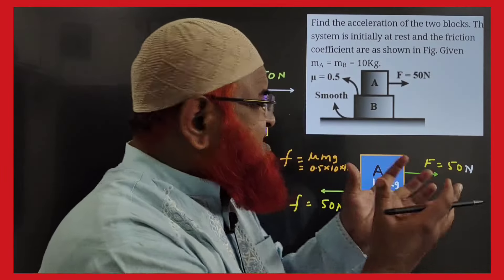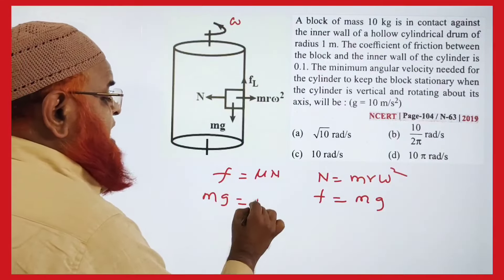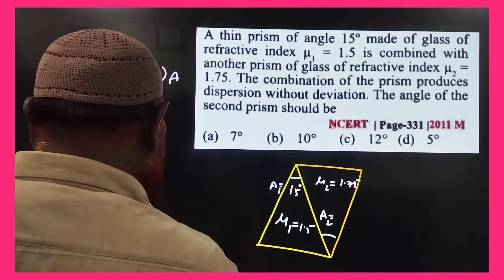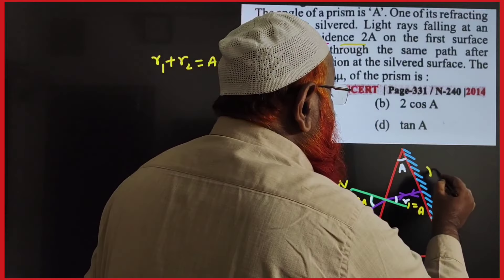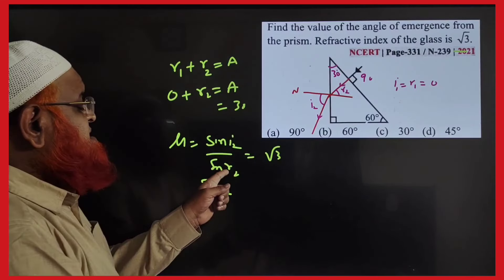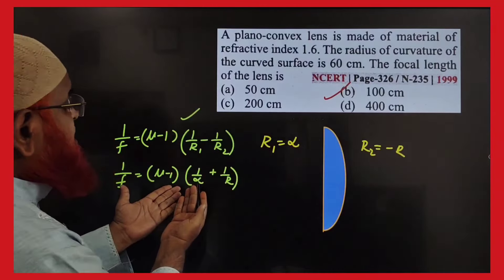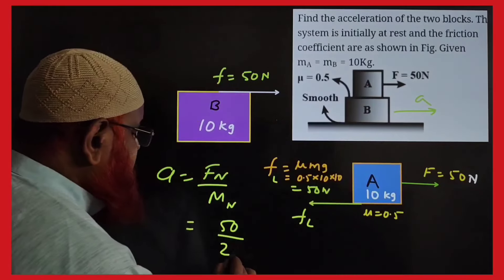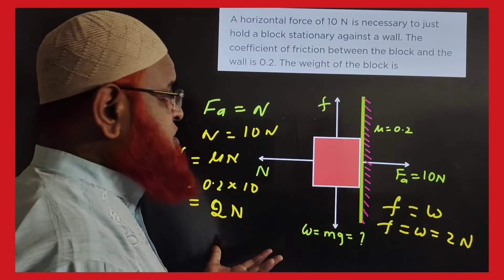Physics NEET and JEE mains pyqs